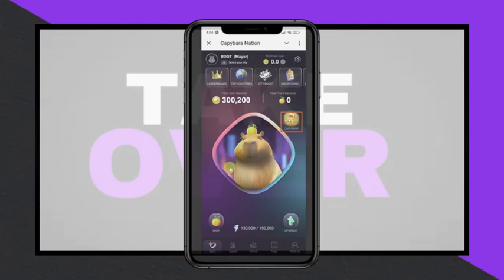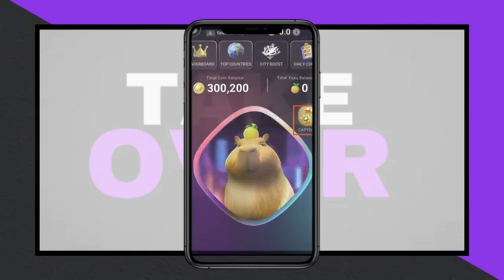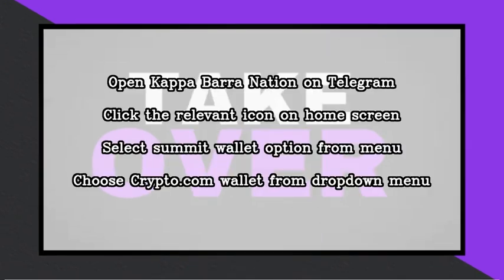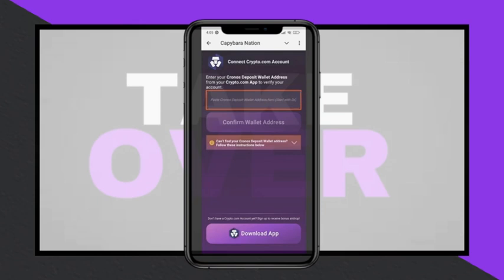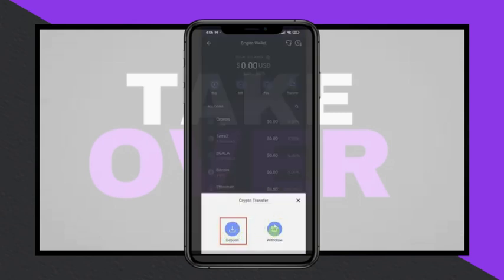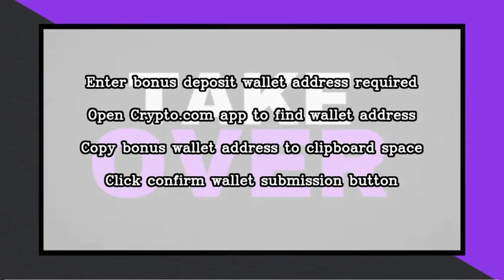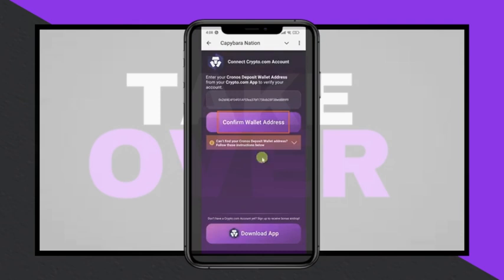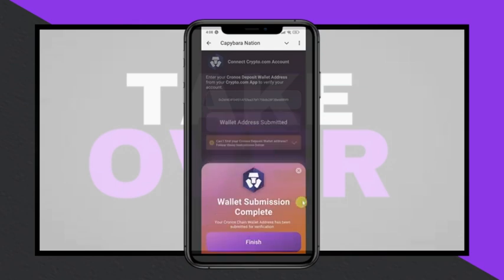How To Connect Capybara Nation To Crypto.com (2025)